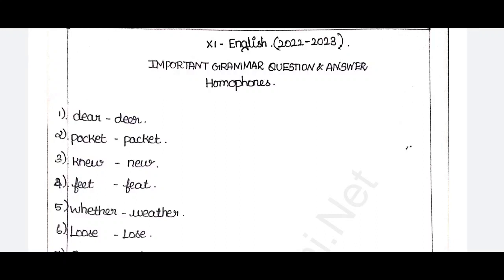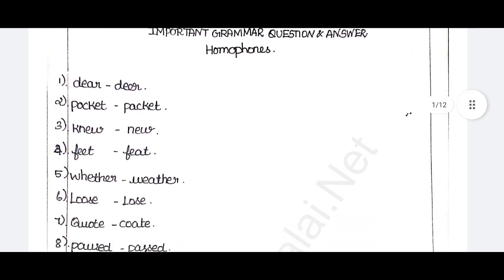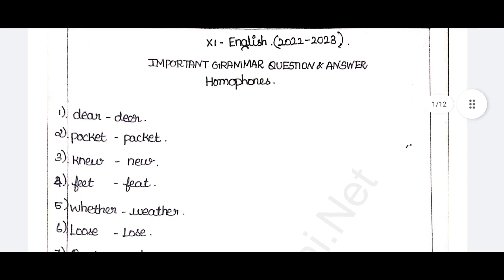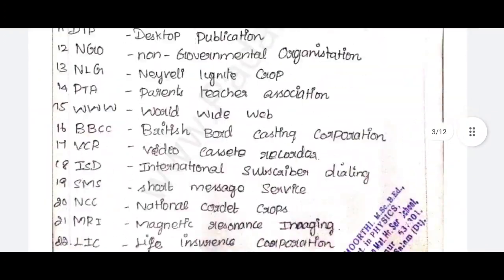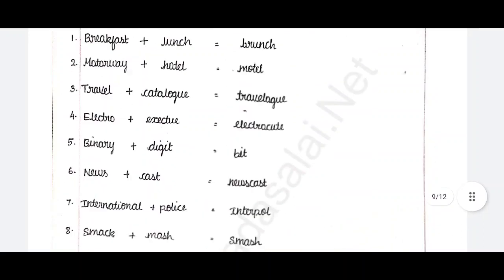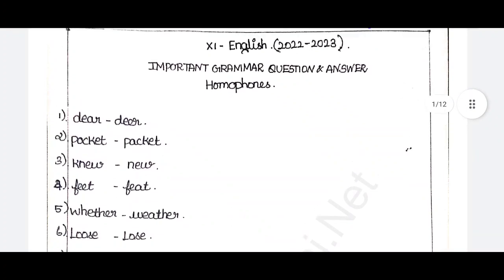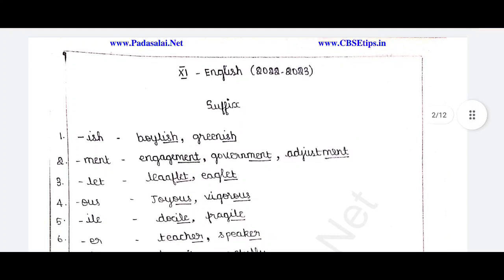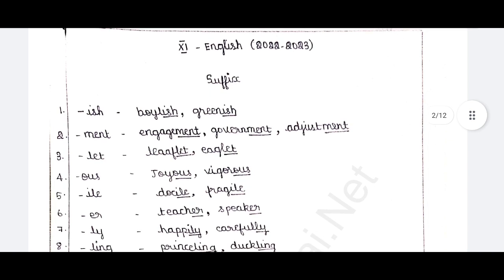11th English public exam grammar important questions 2023 || 11th English grammar important question